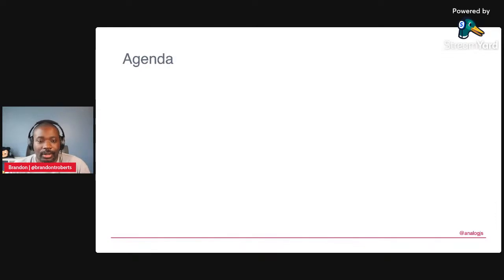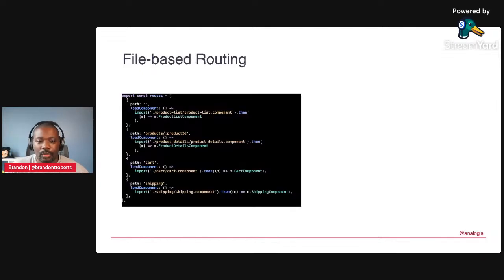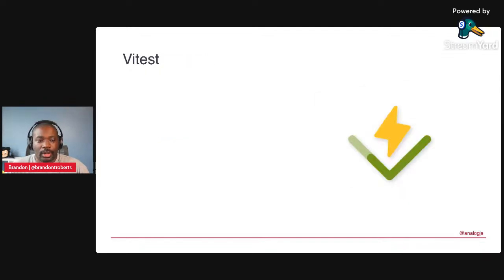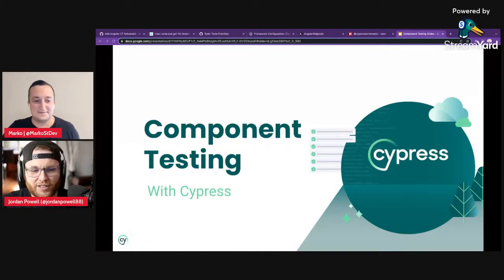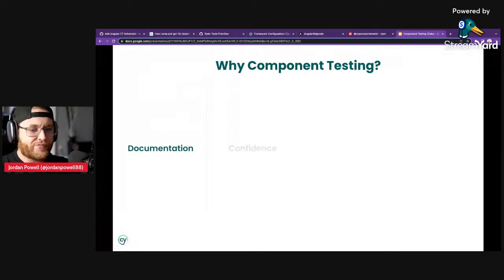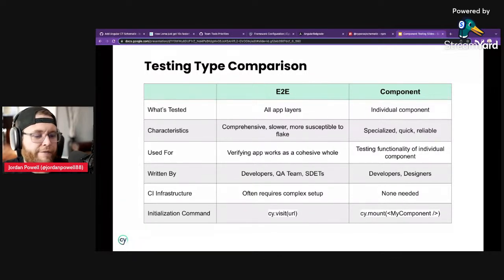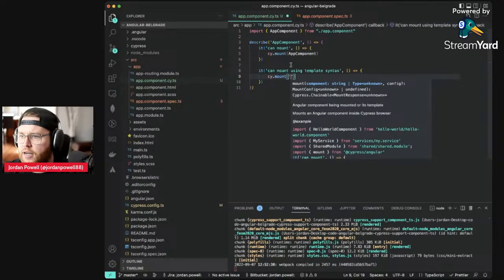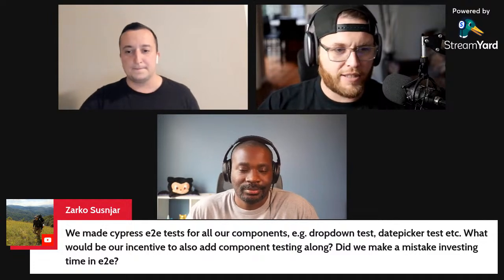#7 Angular Belgrade Meetup - Brandon Roberts and Jordan Powell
🔥 Talks:

★ Bringing Vite to Angular with Analog

★★ Talk details:

Let's talk about Angular, Vite, and meta-frameworks. Vite has taken the entire web ecosystem by storm, almost. Angular currently supports Webpack as it's underlying build tool. We still want Angular to keep up with modern tools, which is where Analog comes in. Analog, a fullstack meta-framework for Angular that builds on top of Vite, to take advantage of it's ecosystem to build Angular applications faster. This talk is about how it started, and where its going.

★★ About speaker:

Brandon Roberts is a Developer Advocate, focused on community engagement, content creation, and collaboration. He enjoys learning new things, helping other developers be successful, speaking at conferences, and contributing to open source. He is a GDE, technical writer, and a maintainer of the NgRx project building libraries for reactive Angular applications.

★ Angular Component Testing in Cypress

★★ Talk details:

Cypress released it's public beta back in October of 2017. Not long after, it became the undisputed heavy weight champion of the automated testing world. It made end to end and integration testing actually effective, fast and fun! It had just one problem... Components. Thankfully with Cypress's 10.5 release of Angular Component Testing, that problem no longer exists! In this talk, you will learn how to get started with Cypress CT and some best practices to start writing component tests in your applications.

★★ About speaker:

Jordan Powell is a Developer Experience Engineer at Cypress. He is passionate about writing "good code" that is easy to read, test and maintain over time. He has over a decade of experience in software development, marketing, design, and video production. Jordan also serves as the CEO & Co-Founder for the non-profit Dream On: Global. When he is not working, he spends his time as a husband, father and Cleveland sports fan.